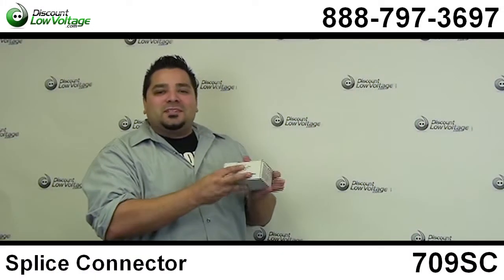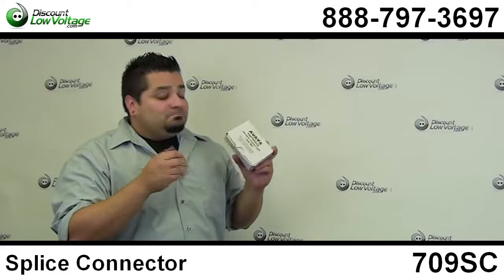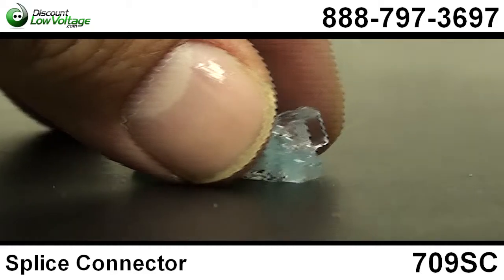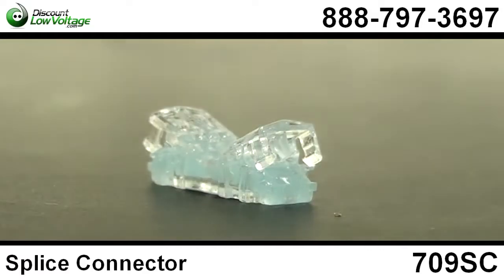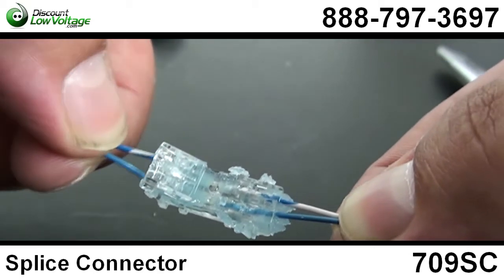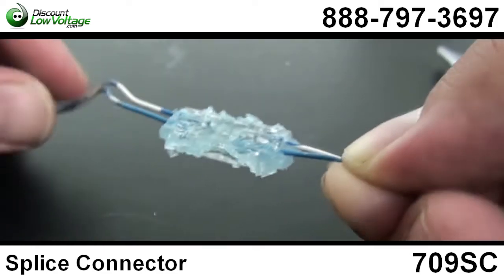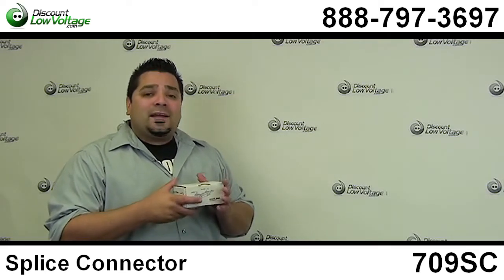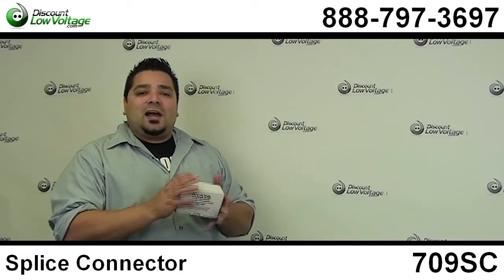How To - Telephone Wiring Splice Connector 709SC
A single 709 Quick Snap Connector provides cost-saving pair-at-a-time splicing. The single pair connector design reduces the number of connectors and the size of the splice bundle, thus saving time, sleeve material and encapsulant.

• Accommodates 22-26 Gauge Copper Conductors in Straight Splice and Half-Tap Configurations

• Filled Moisture Resistant Compound that provides protection from the elements in the Outside Plant Environment

• No Special Tools Needed for Installation

• Extended locking latches help improve the locking range of the connector

• Increased chamfer size improves the seating of the contacts and prevents movement within the connector

• Minimum installation effort required

• USDA Rural Development Listed

• UL Listed

• RoHS Compliant

• 200 splice connectors per box